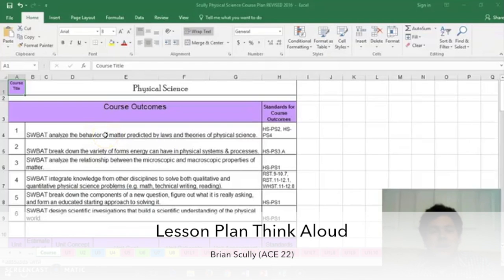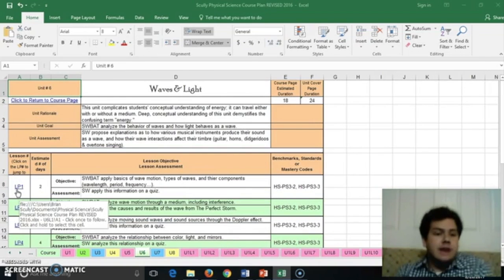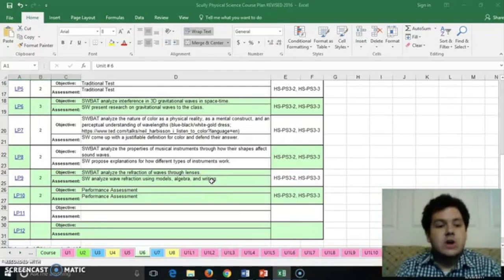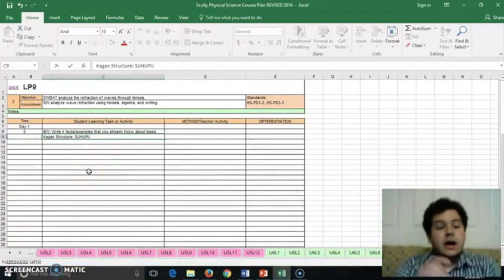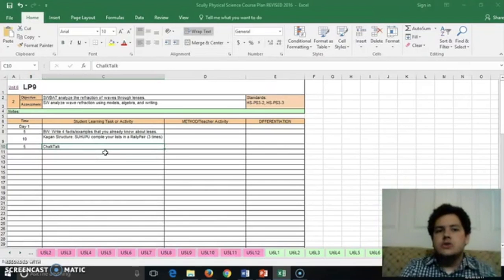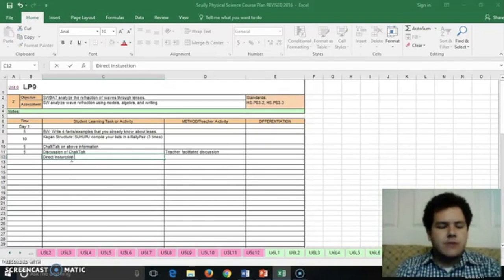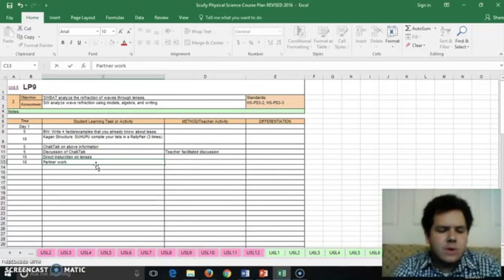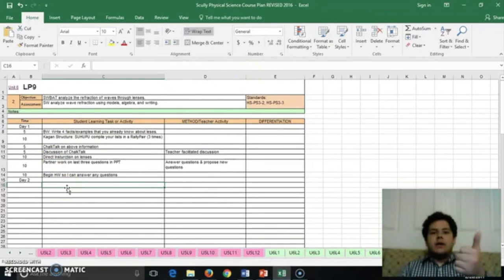Lesson Plan Think Aloud: Brian Scully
Brian Scully goes through the process of a developing a Lesson Plan.